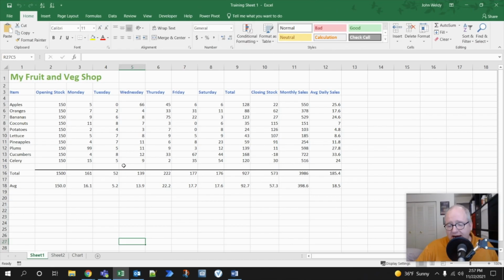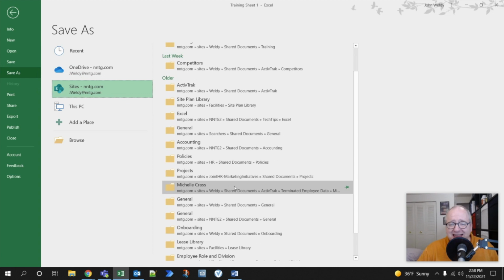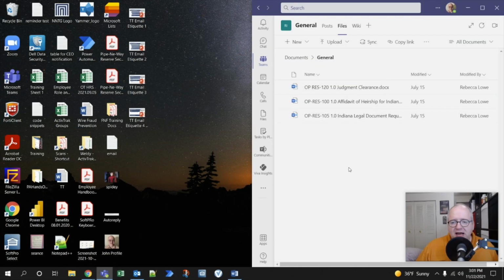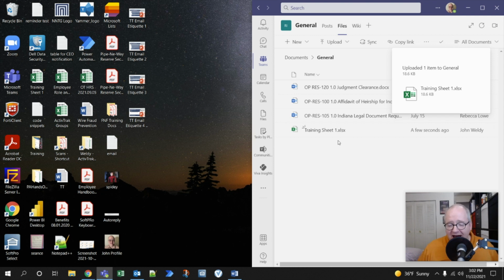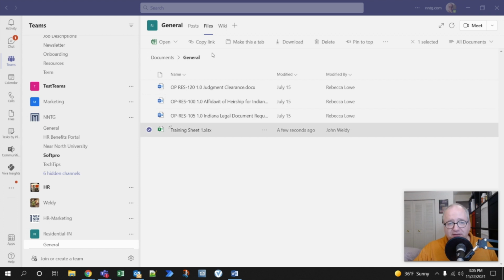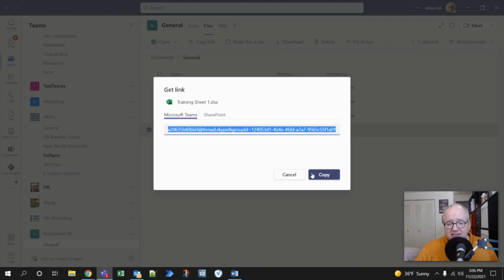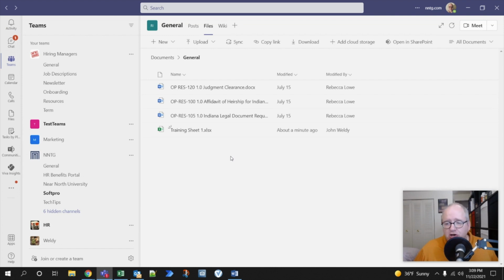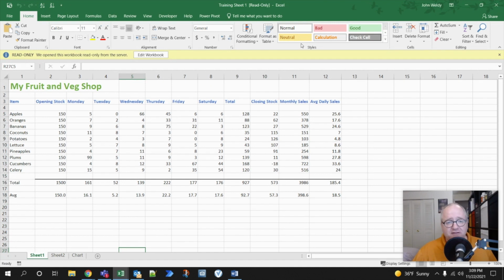TechTip - Teams: Save to Cloud